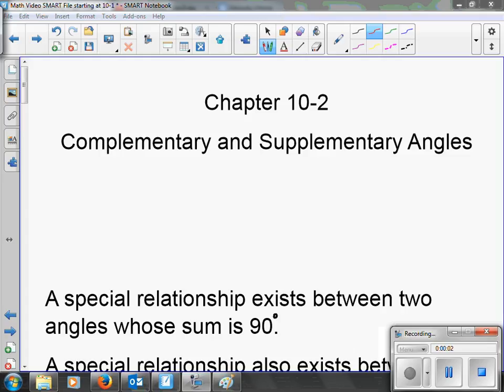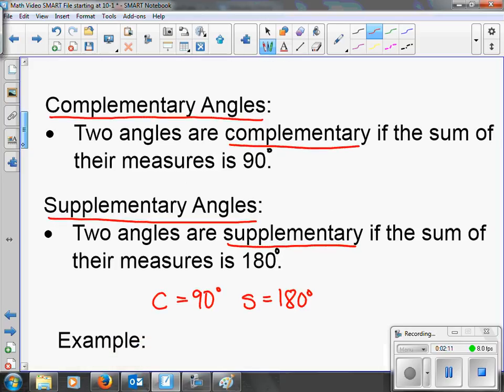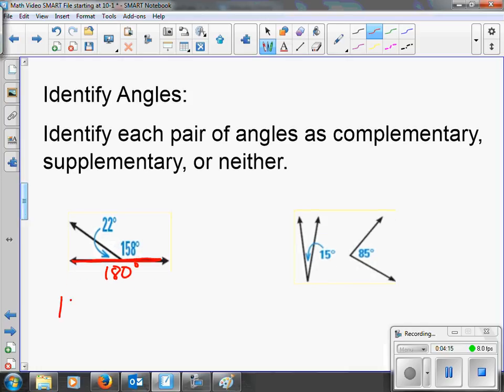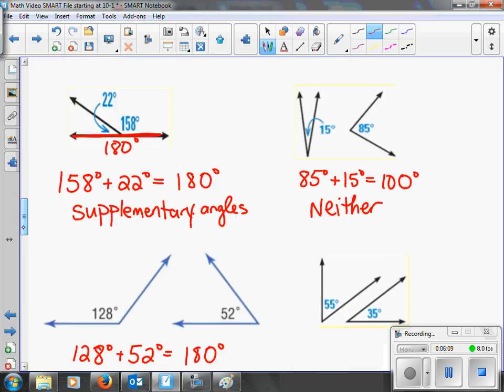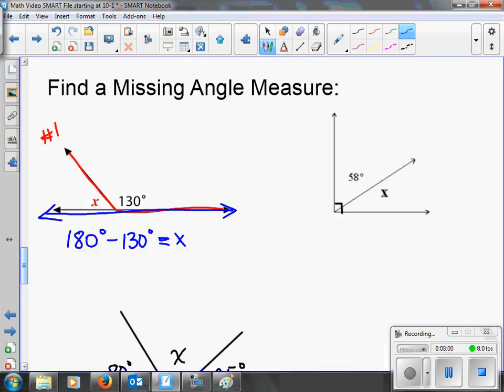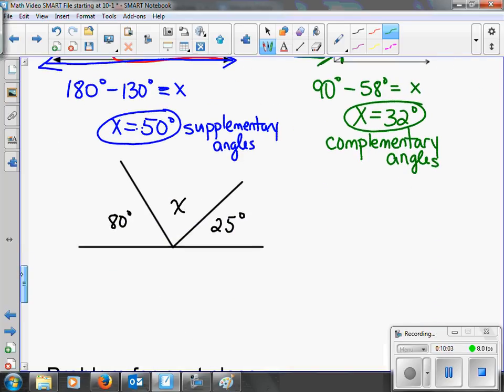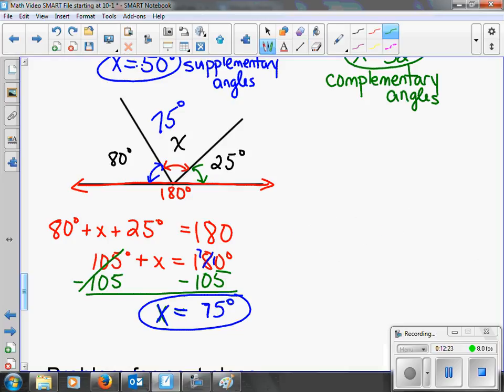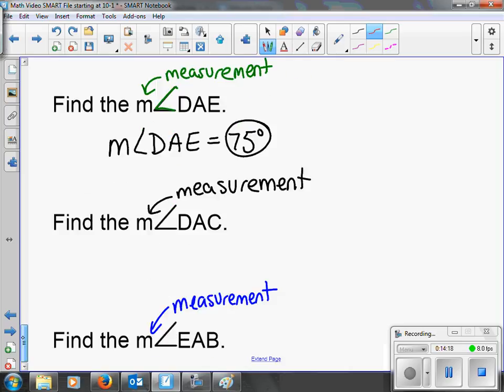Chapter 10-2 Complementary and Supplementary Angles Part 1